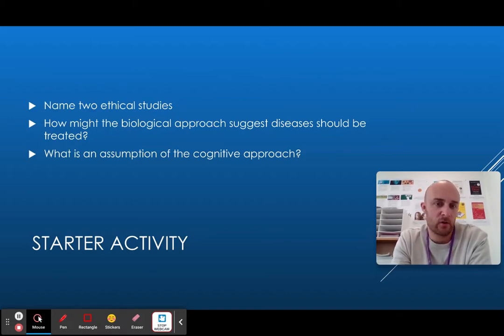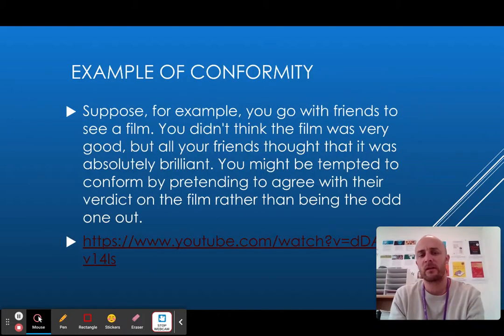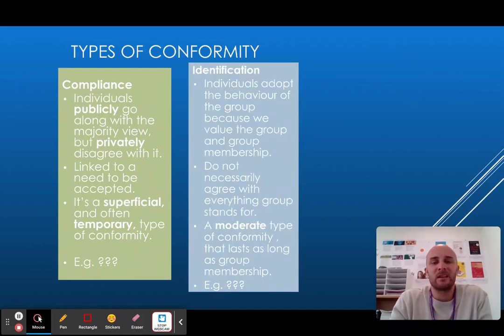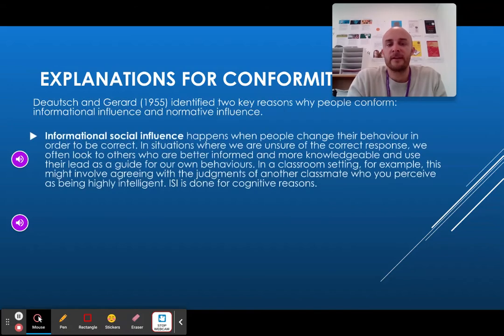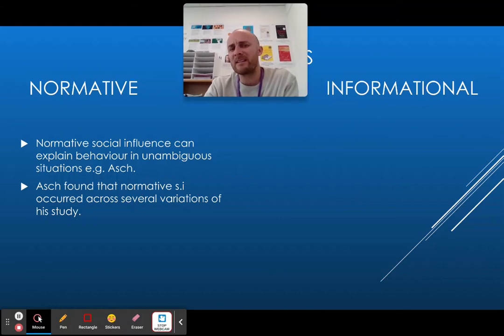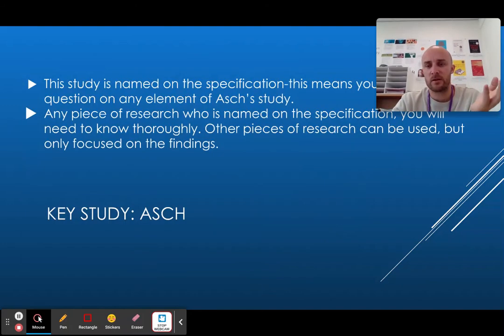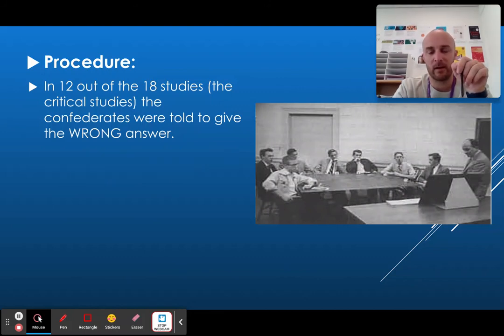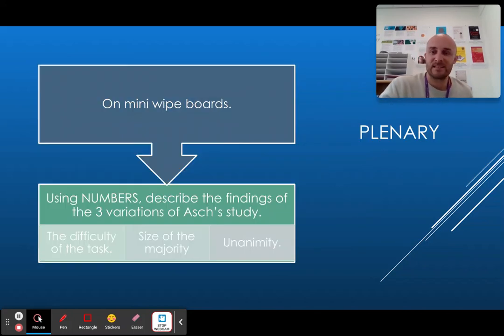Conformity and Asch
0:00 - Introduction
5:10 - Types of Conformity
10:49 - Explanations of Conformity
15:20 - Evaluations of the Explanations
18:39 - Model PEEL - ISI
19:06 - Key Study - Asch
26:04 - Evaluations of Asch